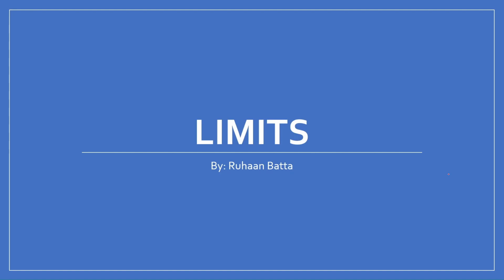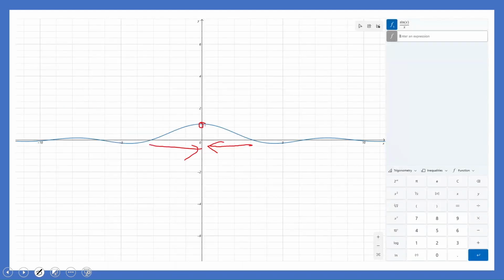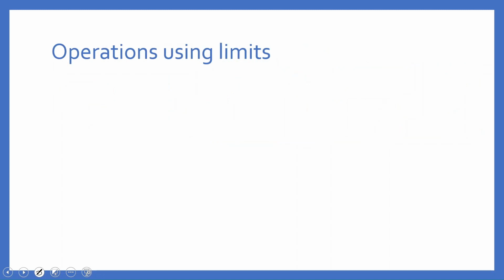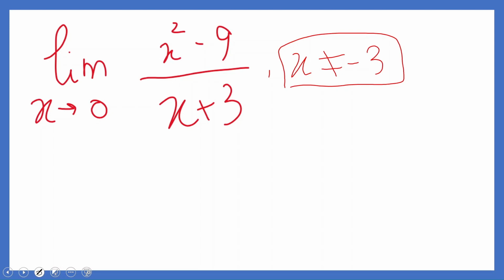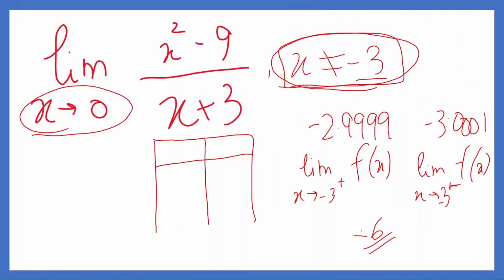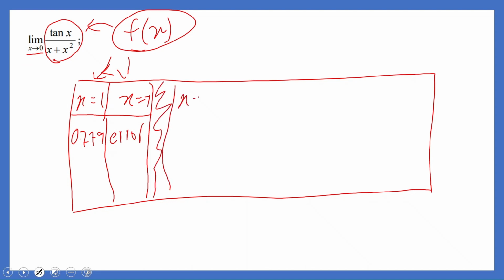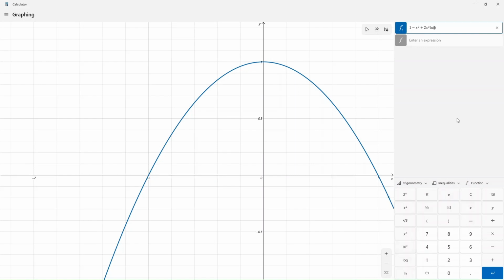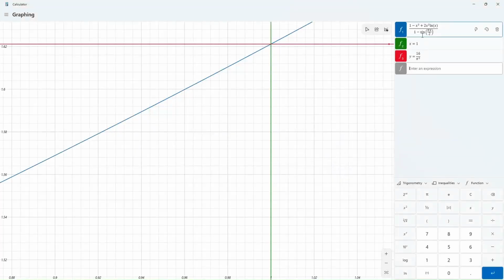Limits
OKAY, lets start off with the basics of it all.
The concept behind limits is pretty simple. The function, let's say f(x), approaches a certain value,  BUT, it never equals that value.
In this video I used f(x) = sin(x)/x.
As x approaches to 0 from the left side, and from the right side, we see f(x) get closer and closer to 1. However, mathematically speaking, at x = 0, f(x) = 0/0, which is undefined. However, we can make an assumption. Since we are using values really really close to 0, like 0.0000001 and -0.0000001, we can make the assumption that at x=0, f(x) is essentially 1.

The notation of a limit is simple, and for a limit to actually exist, the function value should approach the same value from left side and right side.

TO solve questions including limits:
1. Use a graphing system to plot the graph and see where the function value tends to.
2. Use a programming system like python to literally give you the answer in seconds.
3. Use a tabular method:
- Take values on either side of the limit value, and make those values smaller and smaller and make it tend to, or get closer and closer to the limit value.
In the case of limit tends to 0, take values like -0.2 and 0.2, and then -0.1 and 0.1, and proceed. What you will see is that you are getting closer and closer to a certain value, which you can conclude to be the answer.
If you do not reach a certain single value from both sides, it means that the limit does not exist...

I will soon be making another video tackling some real limits based questions from the A-levels and IB programs, and using the GDC and the tabular method for them.